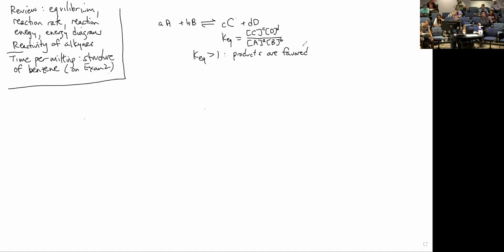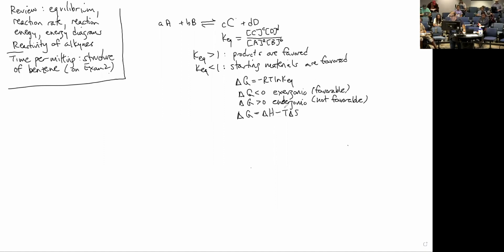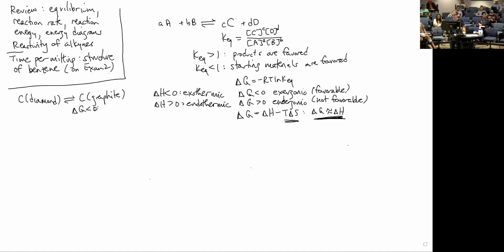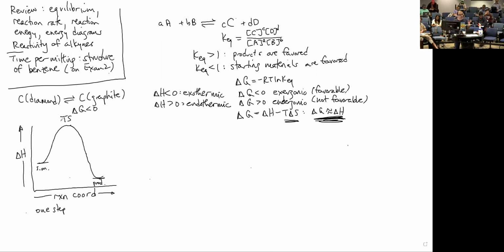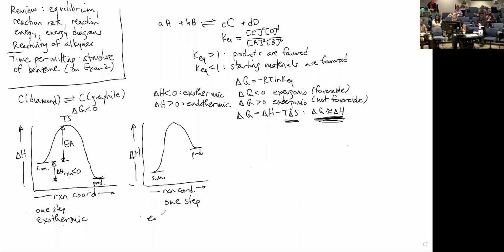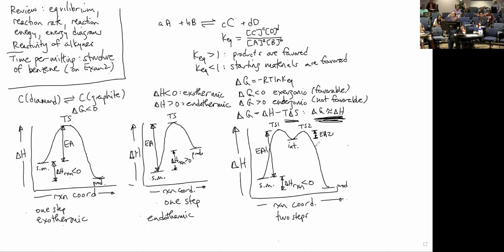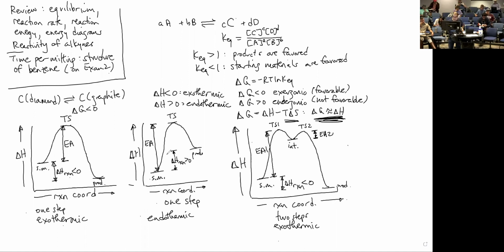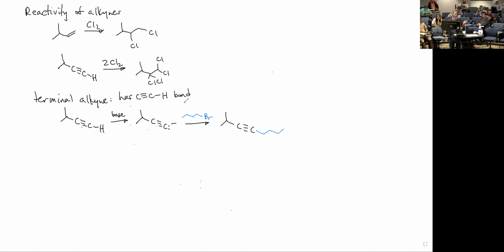CHEM 222 11 210922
We finish up our discussion of the reactivity of alkenes and alkynes with some review about reaction energy, equilibrium, rate, and energy diagrams.